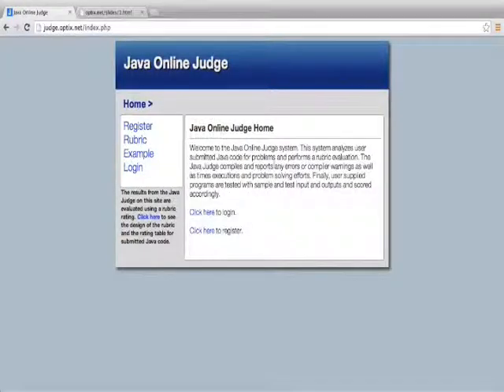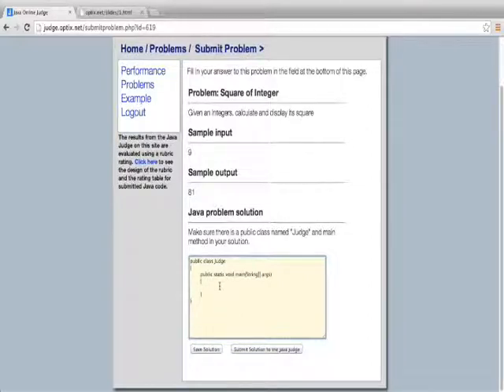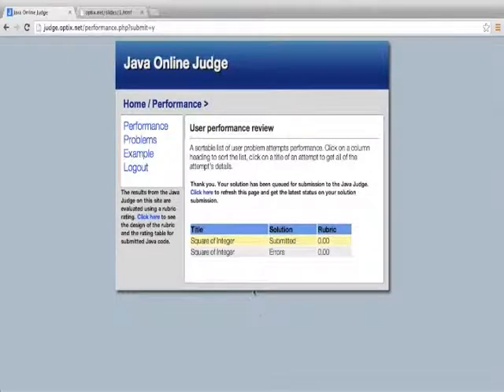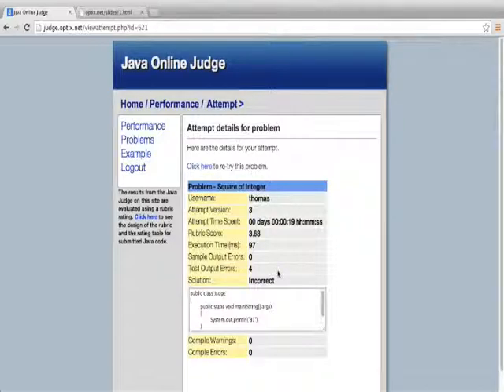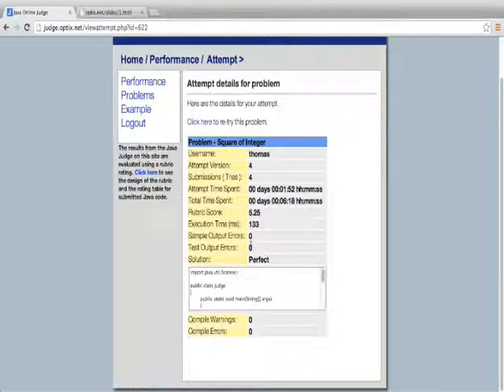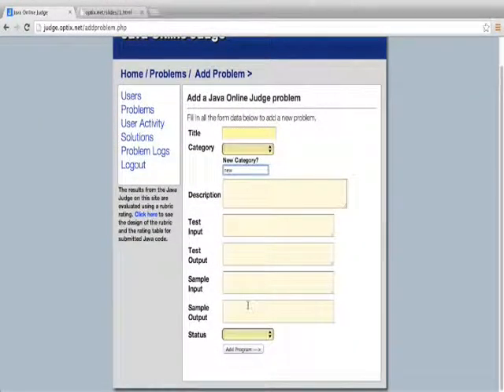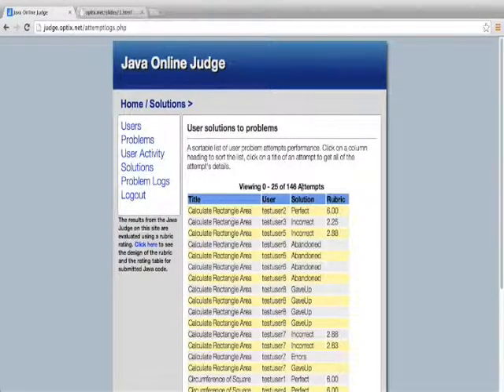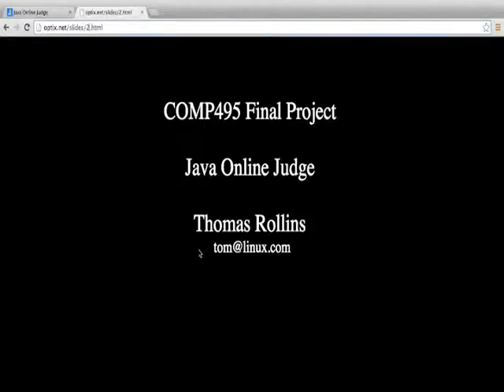Online Java Judge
Online Judge as known as Online Judge System, it is a system which we can use to test if programs are well-designed to solve specific problems automatically. Online judge systems are always used in programming contest, e.g. ACM-ICPC (ACM International Collegiate Programming Contest). There are a lot of open source online judge systems around the world, most of them support more than one language, e.g. C++ and Java. Although many online judge systems are open source solution and we can obtain it very easily, these systems are too complicate and provide too many functions (for us) to integrate/put/connect it into/with our in-house customized systems.

This project's objective is to develop a lightweight online judge with the features and functionality required by our research and develop an original rubric algorithm for scoring the overall results of the programming attempts.

The project's front-end requirements are implemented in PHP with mySQL running on a Linux server. The Java Judge is created as a threaded Java socket server which accepts Java code and completes the required tests on the Java code and responds with the required test results.

All of the source code, sample inputs and test inputs are formatted in XML and passed to the Java Judge daemon via socket connection. The Java daemon will compile the source code and respond to the PHP request with the Java test results in XML either. The PHP page then extracts the results from the XML response and stores it in mySQL database. This distributed design allows for scalability and portability of the Java Judge.